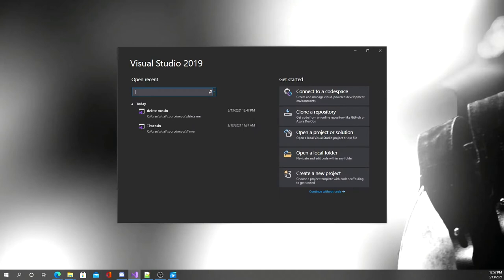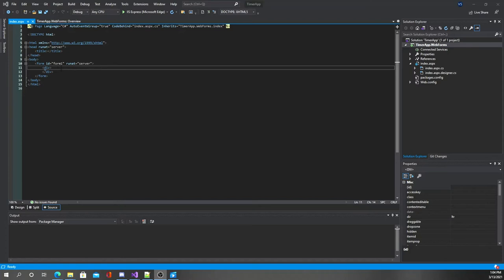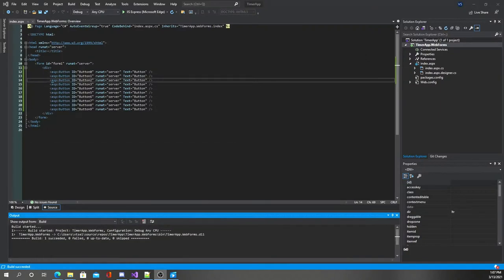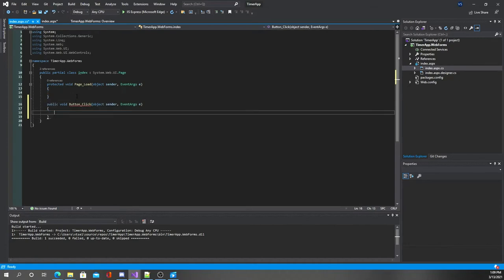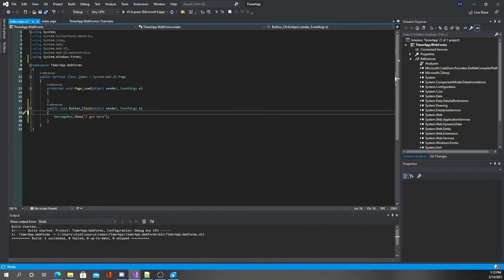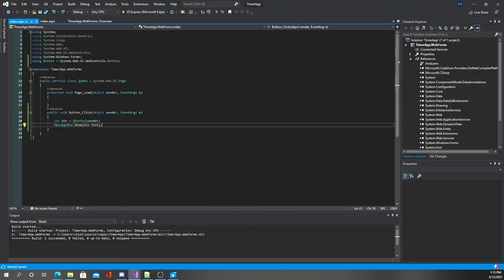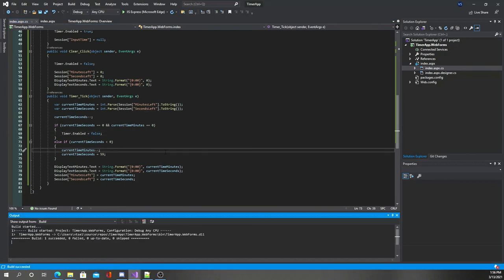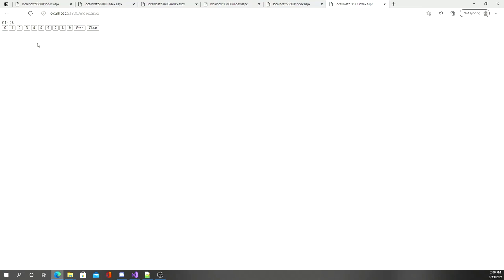C# ASP.NET WebForm Countdown Tutorial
In this video, I talk a little about c# WebForms, Session Variables, Web Controls, and Event Handlers